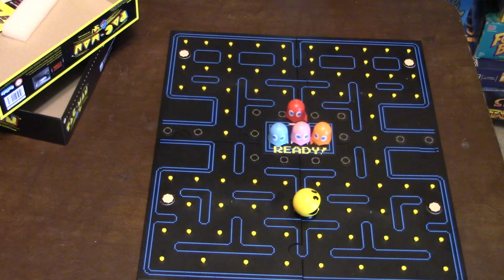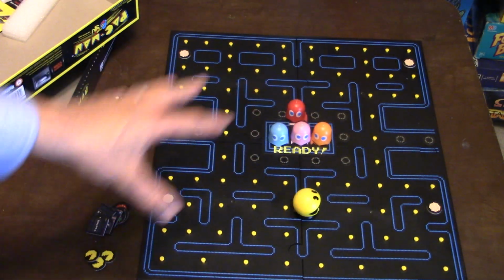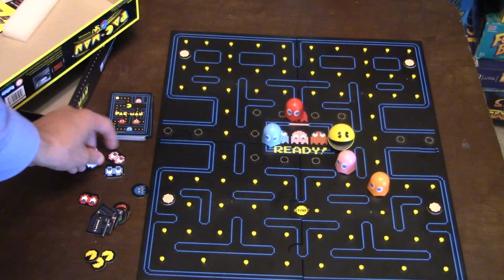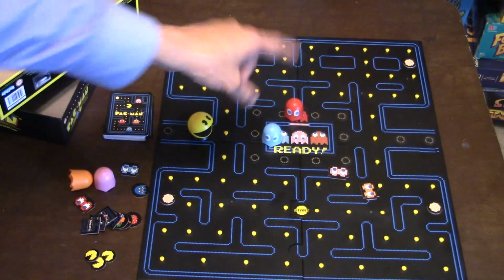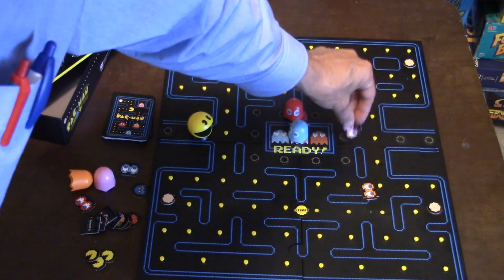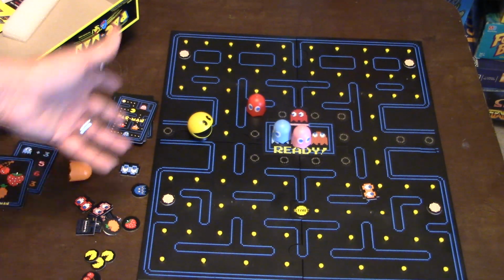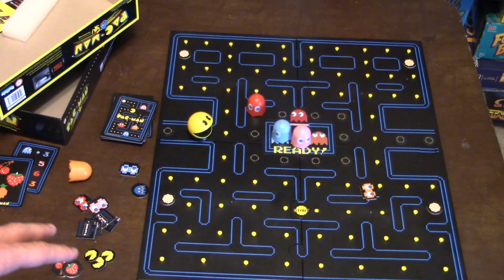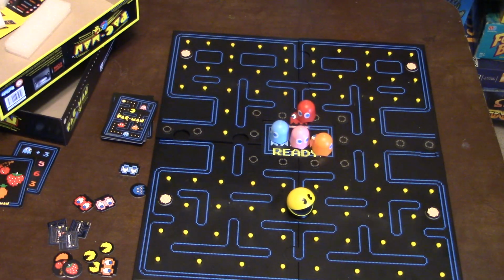Pac-man board game review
Episode #436

In this episode I review the 2019 Edition of Pac-Man the board game!